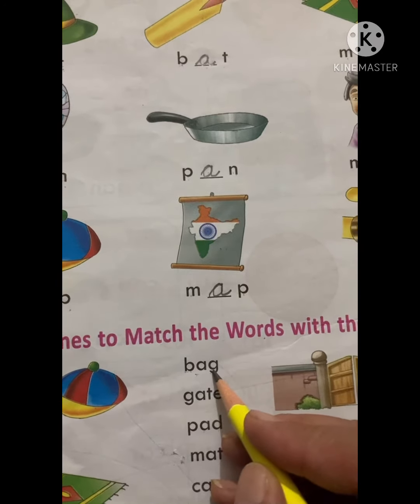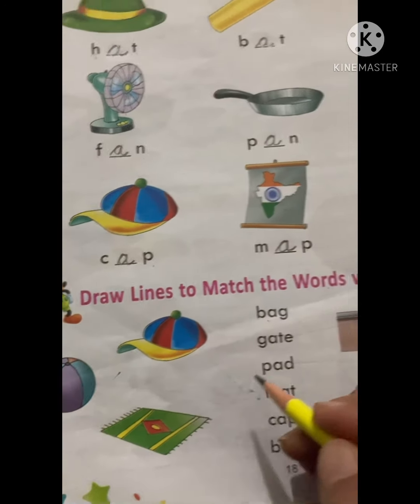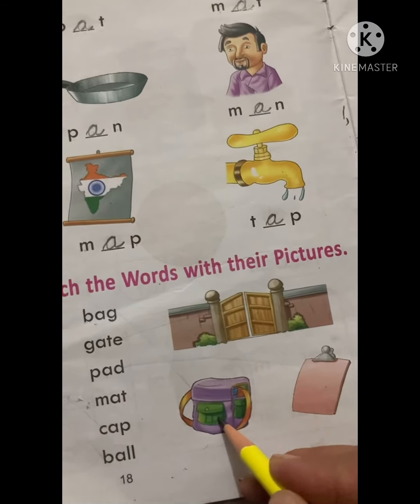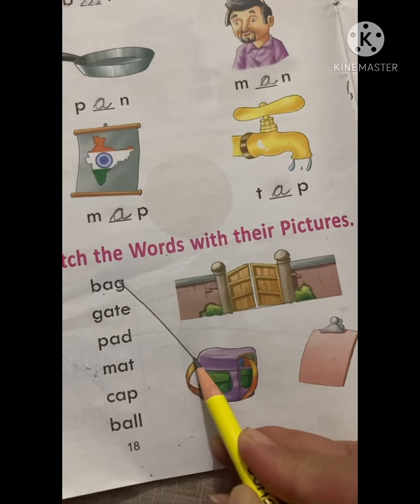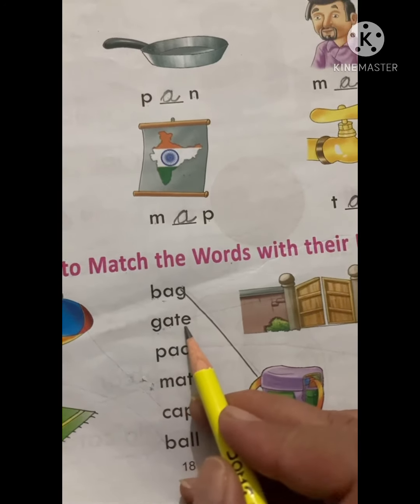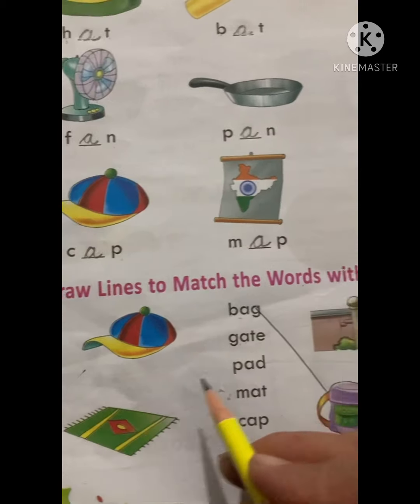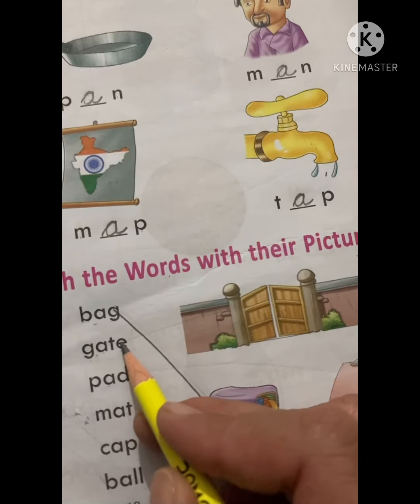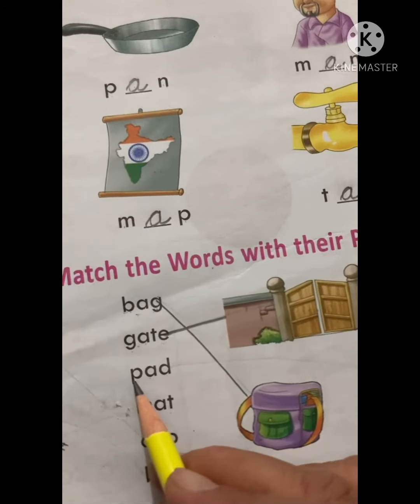Exercises of 'a' sound words ( page no 18 of English book)